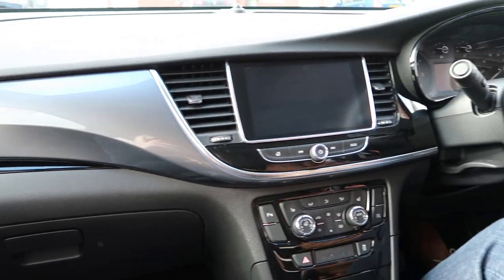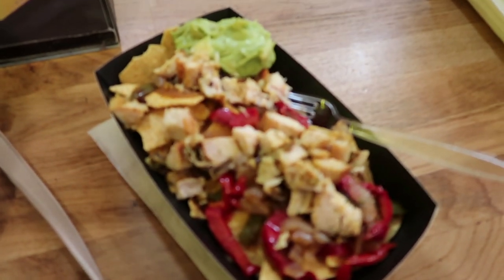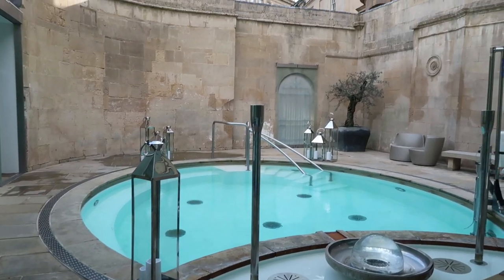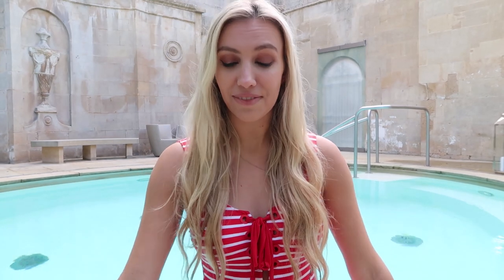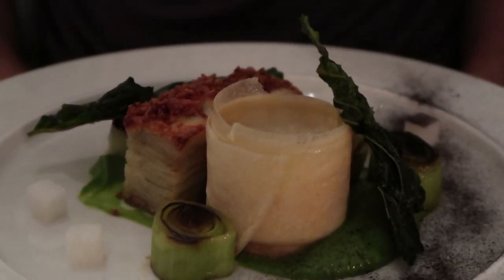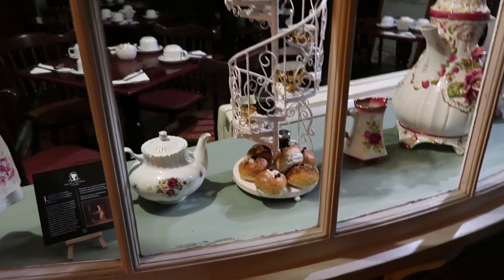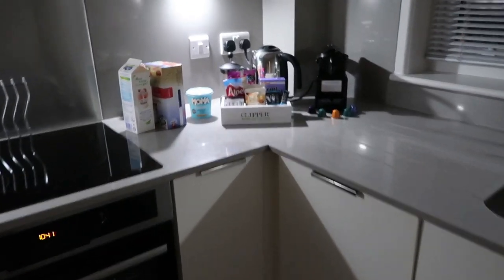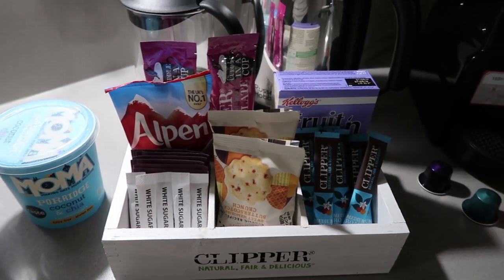A WEEKEND IN BATH VLOG - THERMAE SPA, APARTMENT TOUR & A NEW CAR | Scarlett London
David and I took a trip to the beautiful UK city of Bath last weekend and of course, we vlogged the whole time so we wanted to share the first instalment with you. We stayed in a beautiful serviced apartment for the weekend - so there's a little tour of that.

Then, we visited the incredible Bath Thermae Spa, complete with a natural hot spring private pool (which you can hire out for parties) and then had dinner at a gorgeous vegan & vegetarian restaurant in the city centre.

I really hope you enjoy it! x